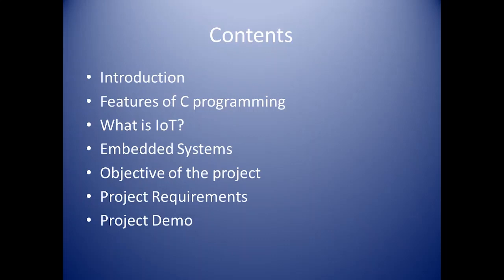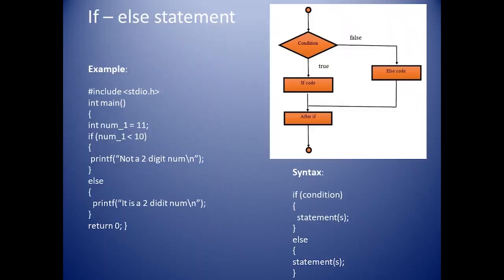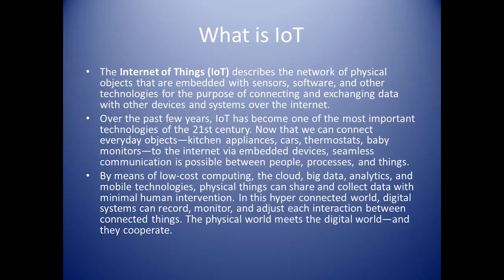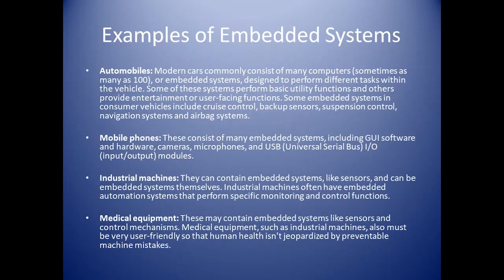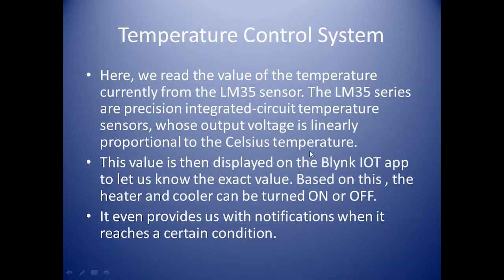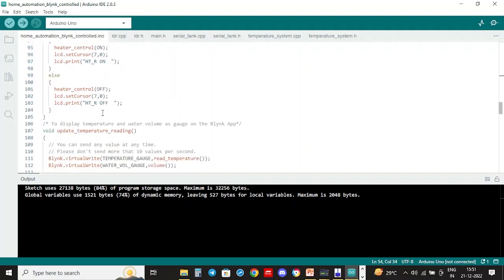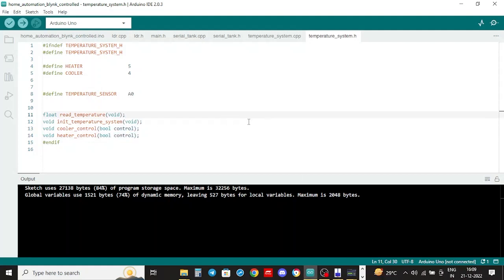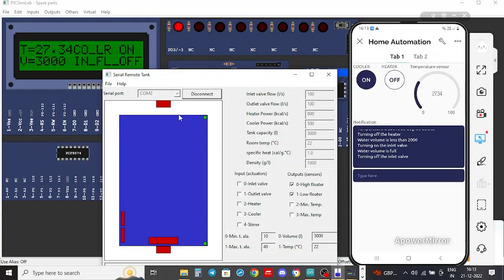IOT HOME AUTOMATION PROJECT (EMERTXE)